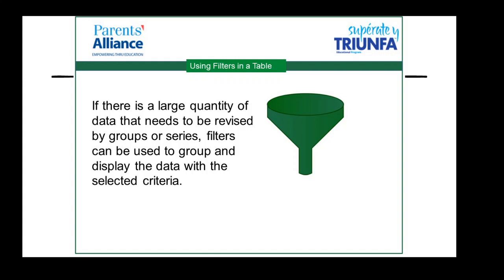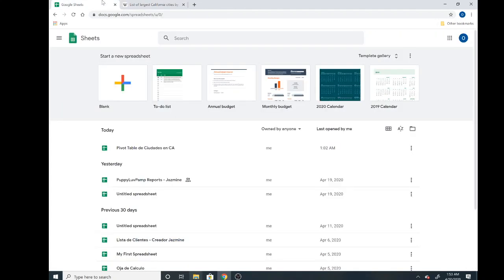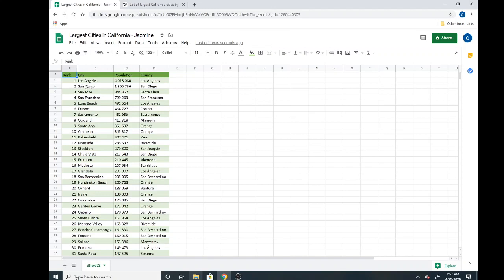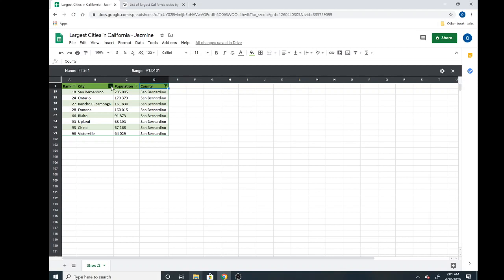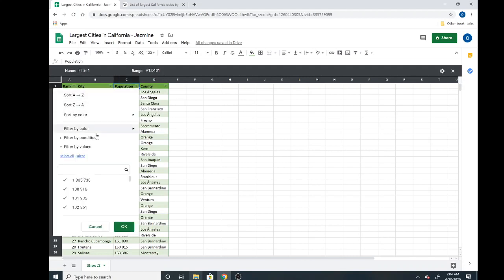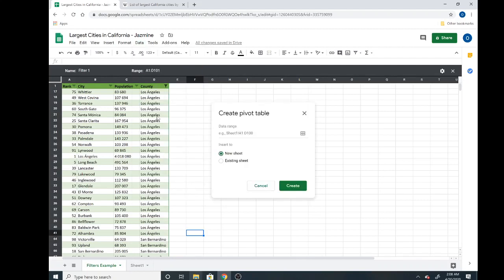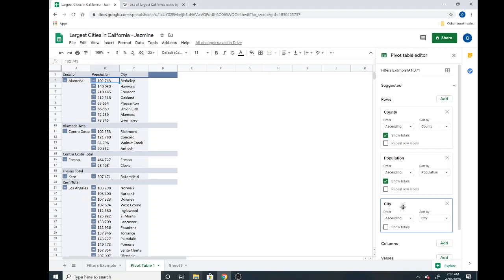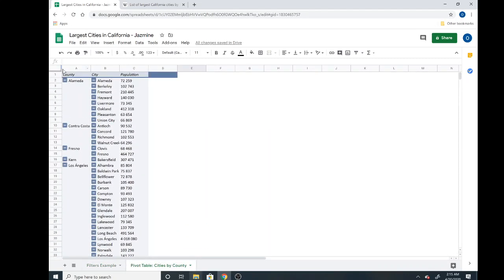IMPORT, ADD FILTERS AND CREATE A PIVOT TABLE on Google Sheets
In this video I will show you an example on how to apply a filter to an imported table on Google Sheets.  We will also go through an example and create a Pivot Table on Google Sheets .